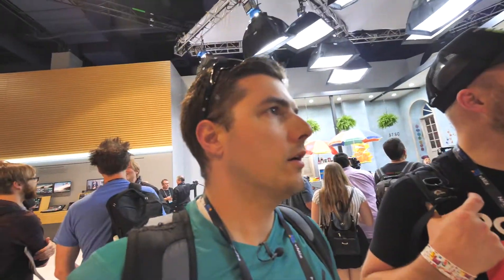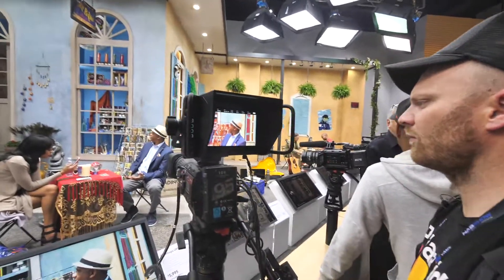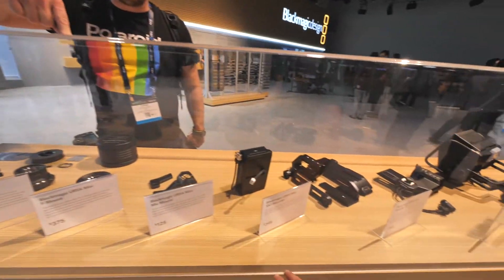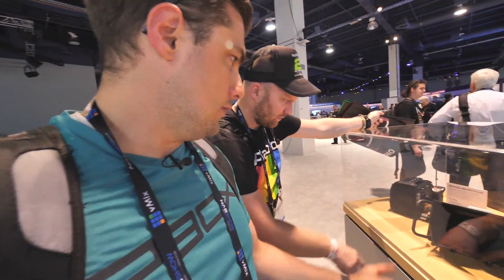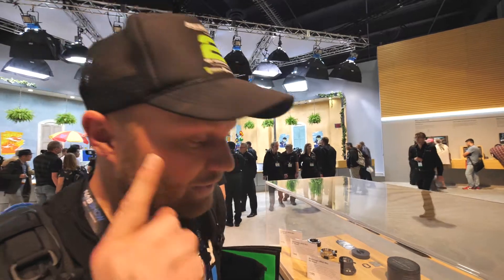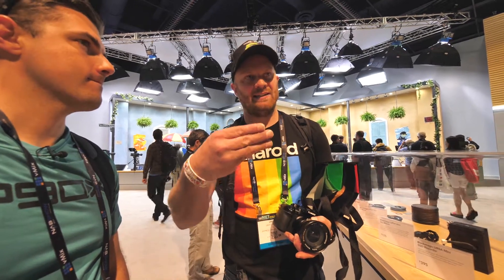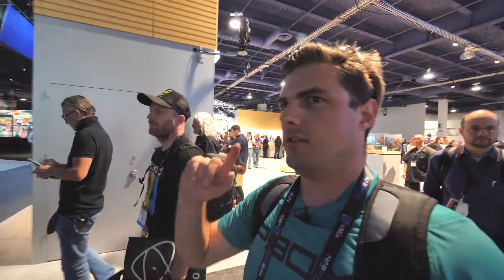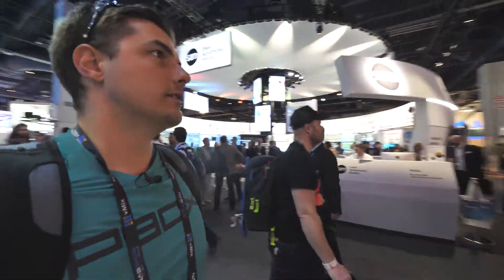NAB 2017 Black Magic Design Booth.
So most of the new Black Magic Design announcements were a few weeks ago.  The New Ursa Mini Pro and a bunch of accessories.  One that we are very interested in is the new SSD capture module that goes on the back.  It connects via SDI in and then a passthrough out.  This means you have to send a clean picture signal out your SDI for a clean recording but it's still a nice to have device.  On top of that we looked at the Micro 4k camera and got to talk to Black Magic about some of the technical problems we were having.